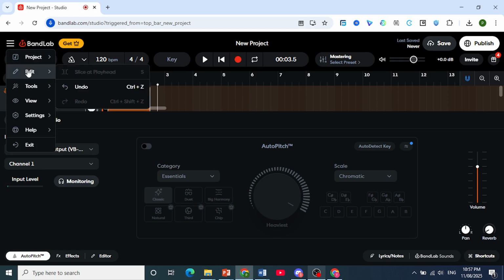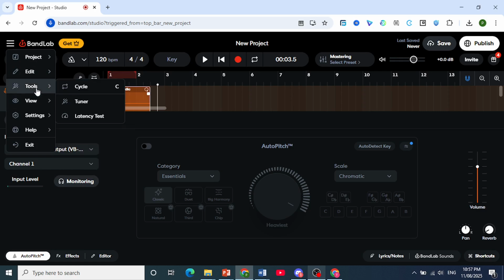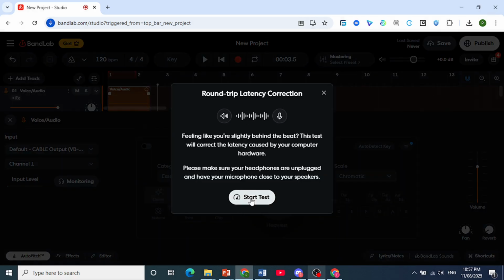How To FIX Audio Delay On BandLab (QUICK & EASY 2026)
Experiencing audio delay or latency issues in BandLab? In this quick and easy 2026 guide, I’ll show you the fastest and most effective ways to fix audio delay so you can record, mix, and produce music without lag. Whether you’re on mobile or desktop, these solutions will help you sync your sound perfectly and improve your recording experience.

You’ll learn how to adjust latency settings, optimize device performance, and use audio monitoring tips to get crystal-clear, real-time playback in BandLab. Perfect for singers, beat makers, and producers who want flawless timing in every track.

✅ Updated for BandLab 2026